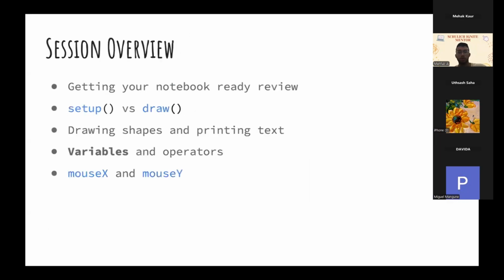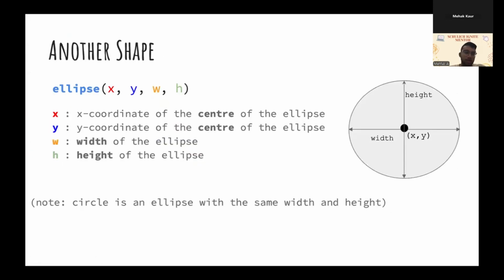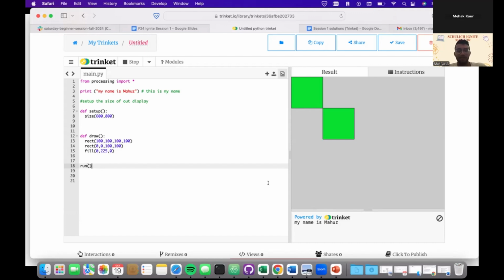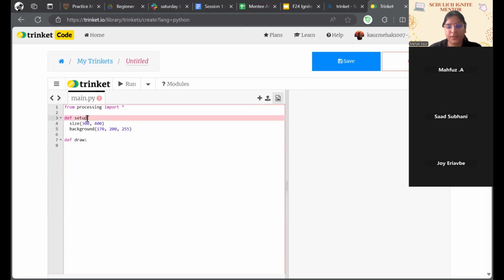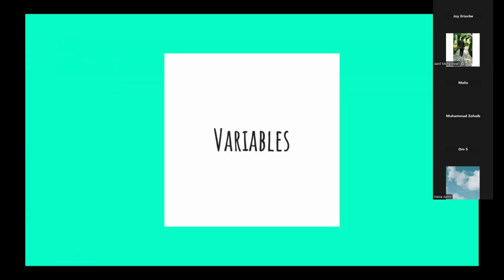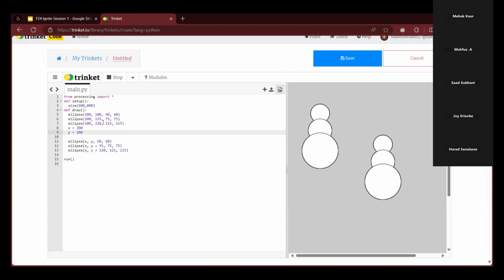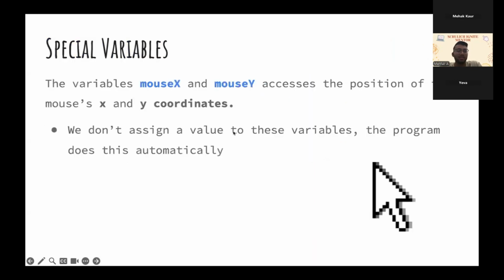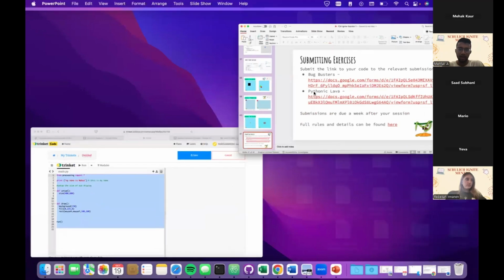Ignite Beginner Session 1 | Fall 2024